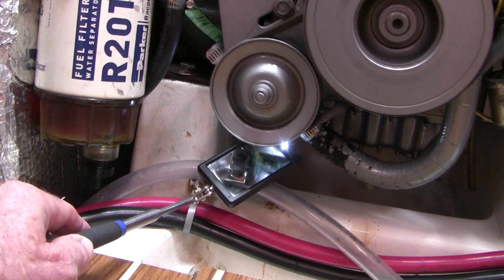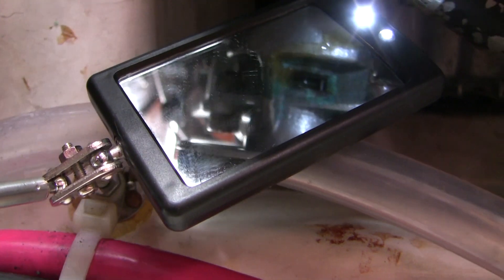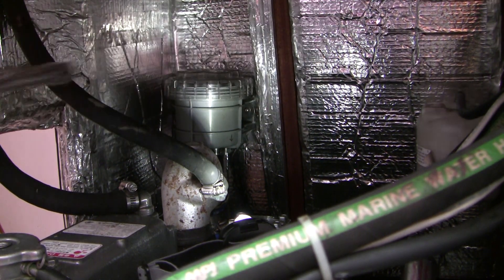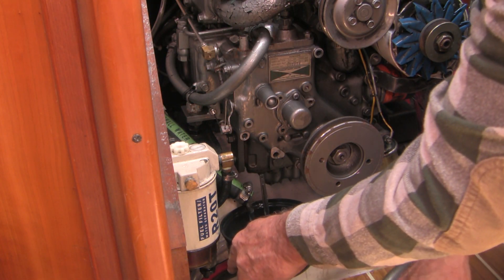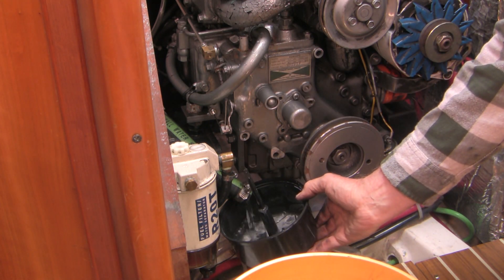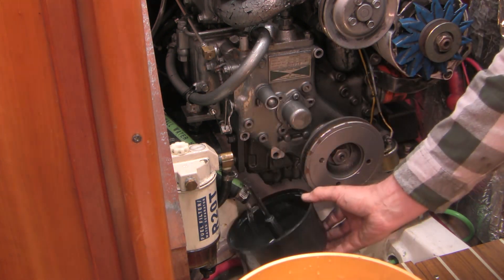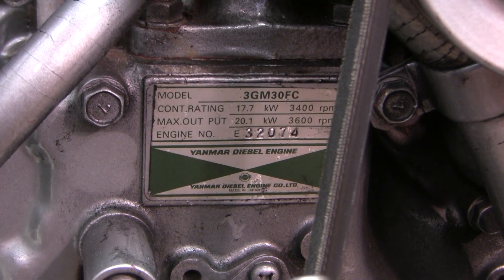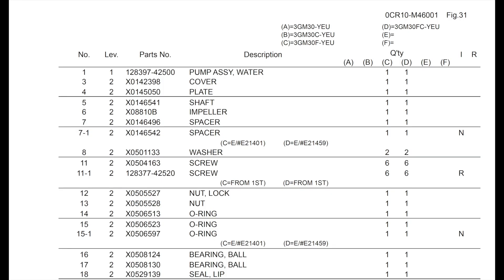How to fix a leaking salt water pump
This is a demonstration of how to rebuild/repair the raw water pump on a Yanmar diesel engine in a boat. Details of various methods used to press on new bearings and seals are shown and described. Most water pumps are designed to leak water externally through a weep hole, to offer an early sign to vehicle owners that the adjacent bearings will soon fail. This video is relevant to owners of Volvo Johnson Jabsco Yanmar marine water pumps.

This video is offered as entertainment, for free, but with no guarantees as to accuracy or safety. Never rely on a single source for critical information. Any misadventure you encounter if you decide to accept the risk of DIY repair is your responsibility.